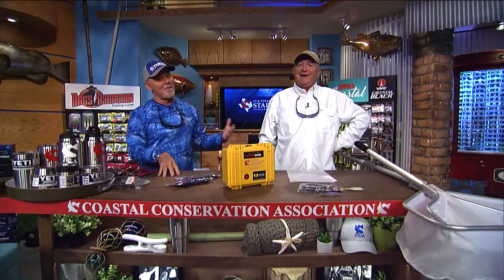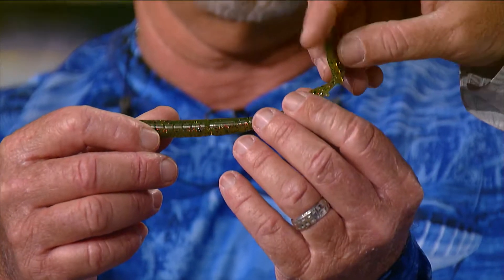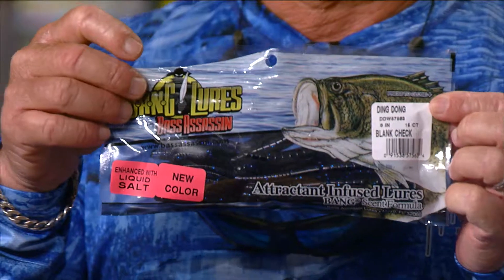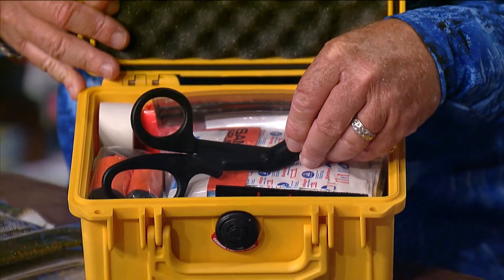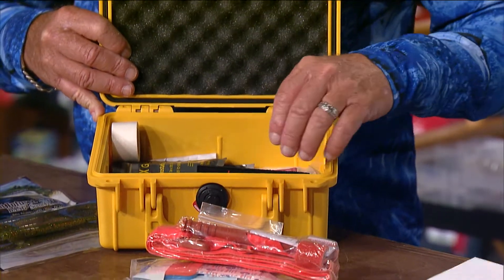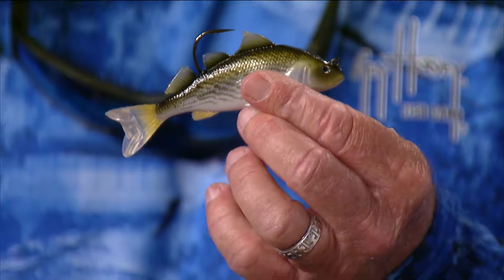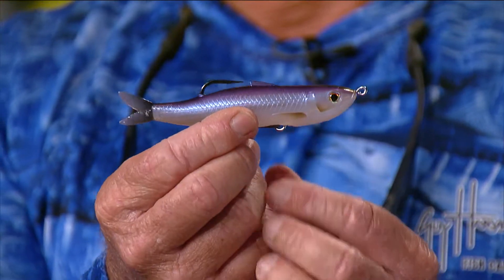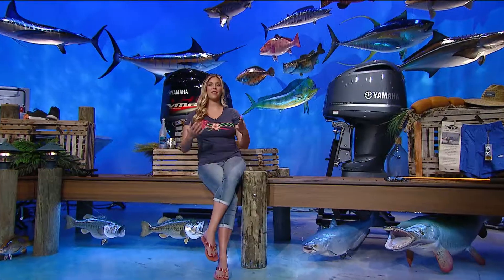Product Showcase - 2018 | Texas Insider Fishing Report - Season 2, Episode 16